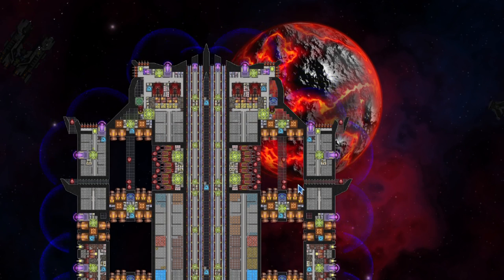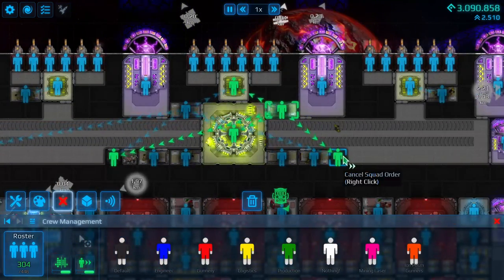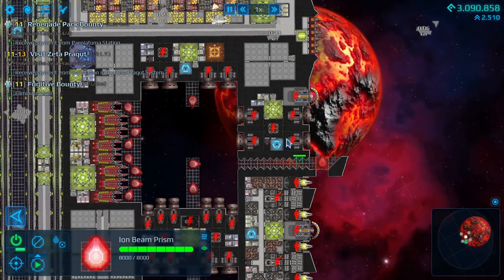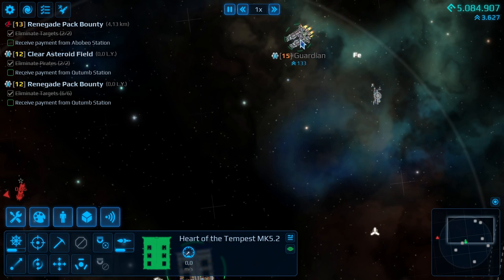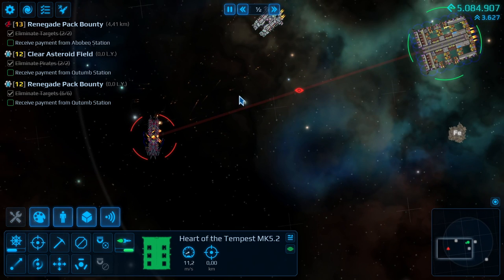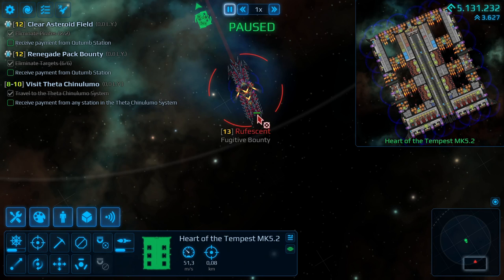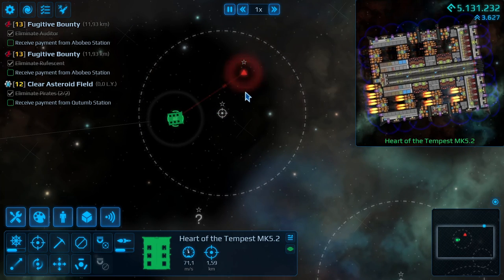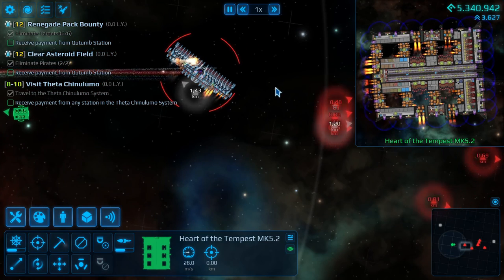One Ship To Rule Them All! | 10 | COSMOTEER 🚀| Lets Try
COSMOTEER; Starship Architect & Commander